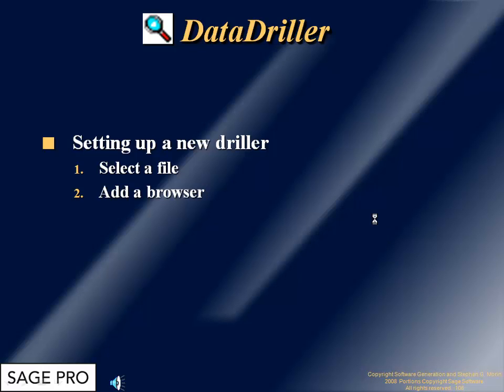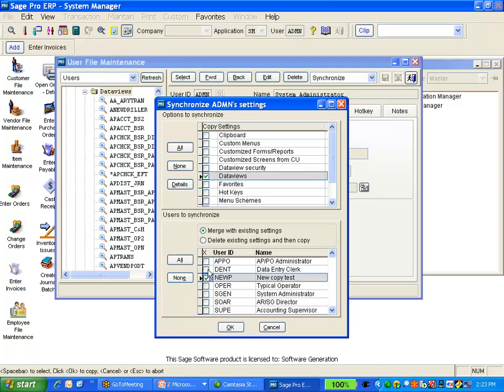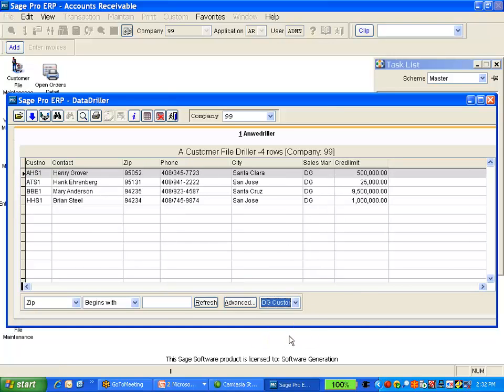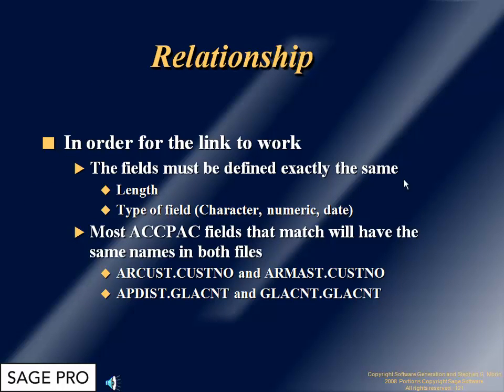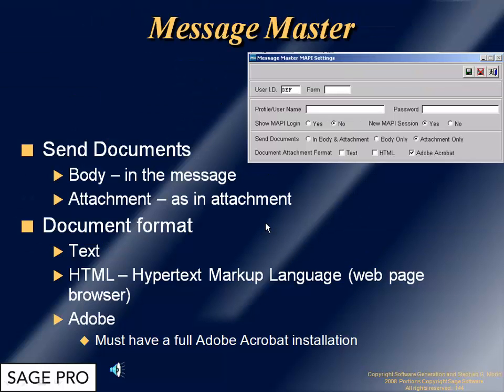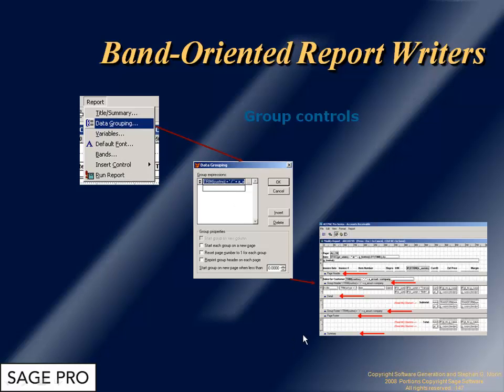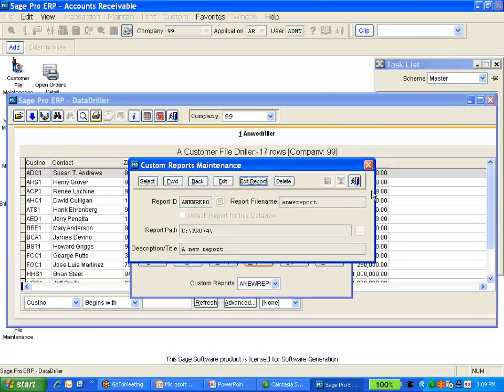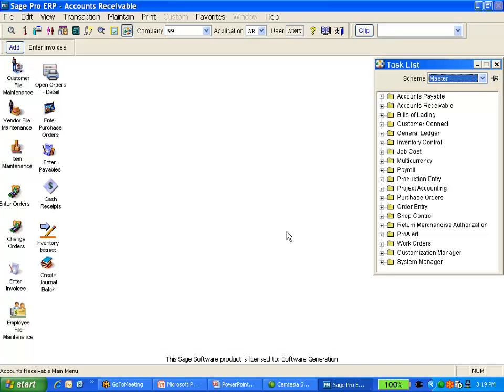System Manager Advanced with Data Drillers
This is a sample of the training video's available under our support plan.